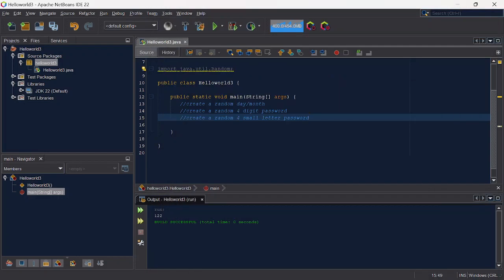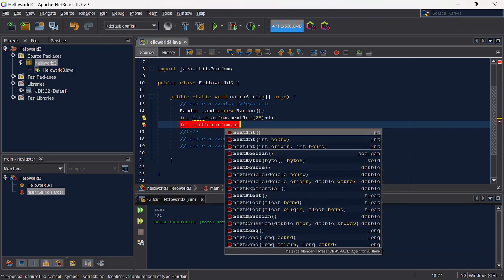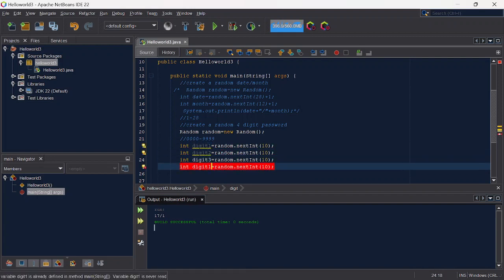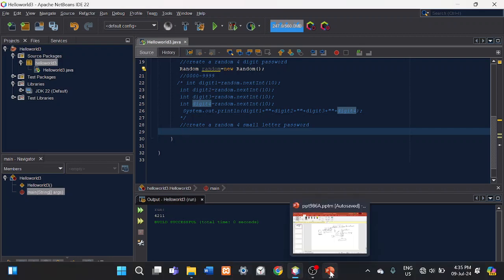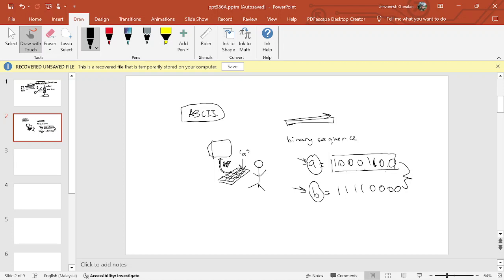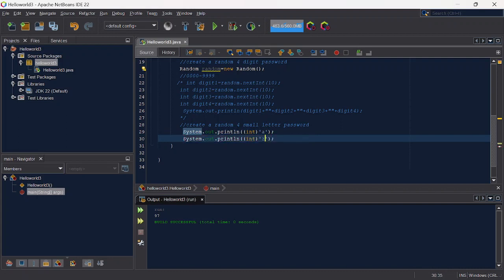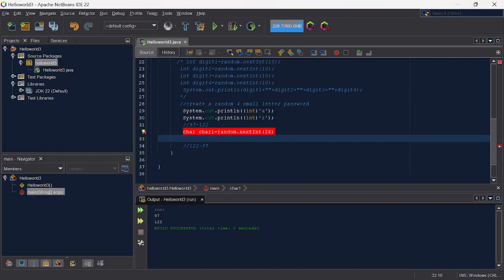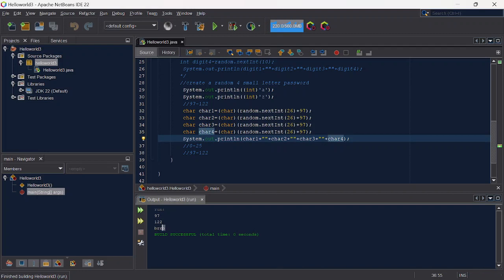Exercise 2 (Random class)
I have given some simple questions to test your ability to use Random class